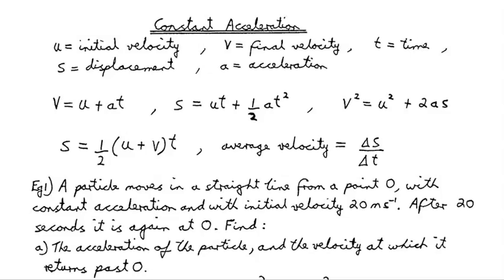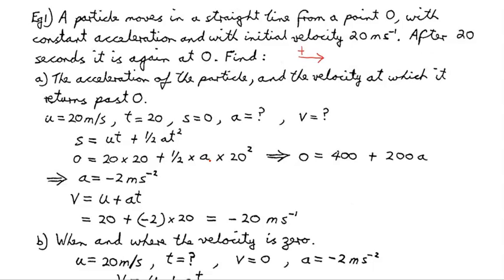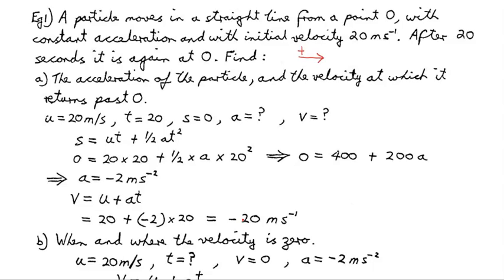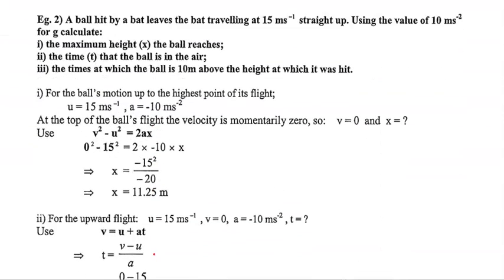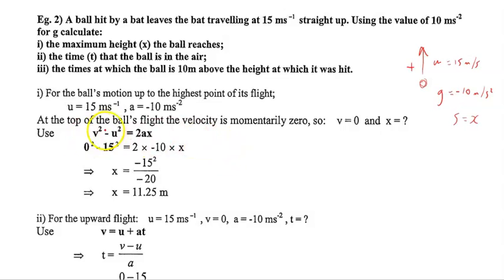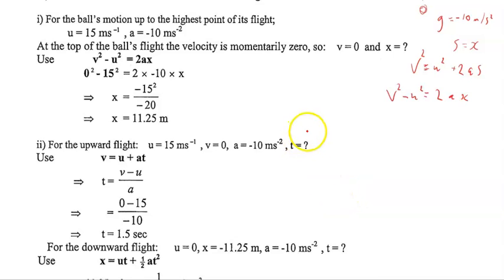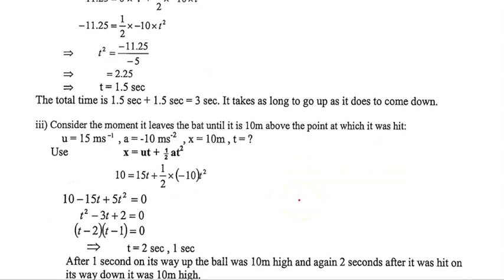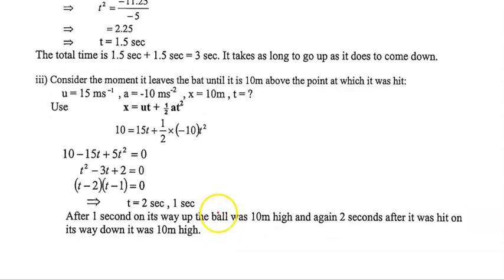59 - Constant Acceleration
In this video we analyse the motion of an object under constant acceleration using the equations of straight line or rectilinear motion.